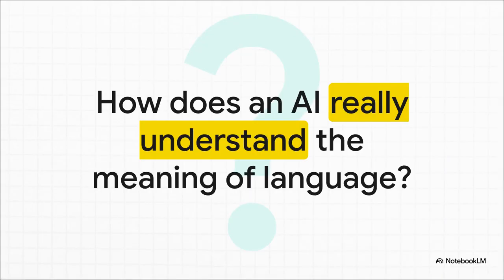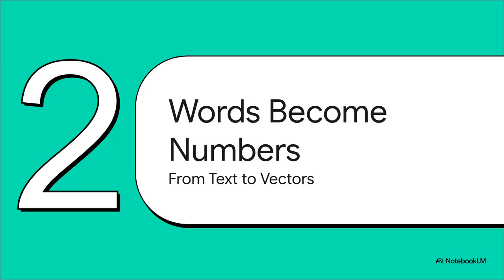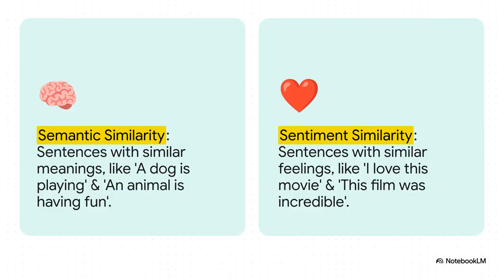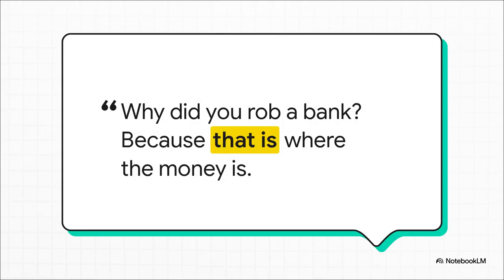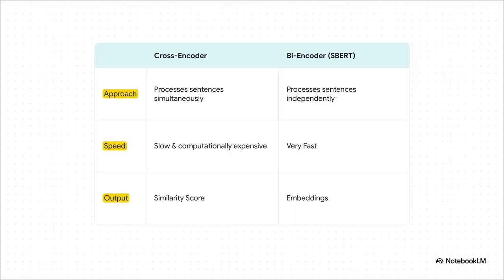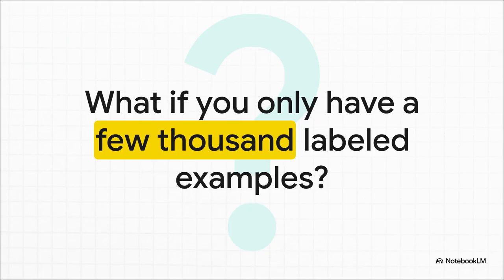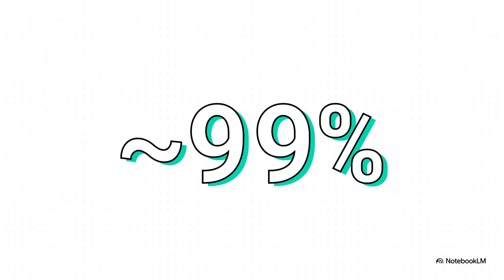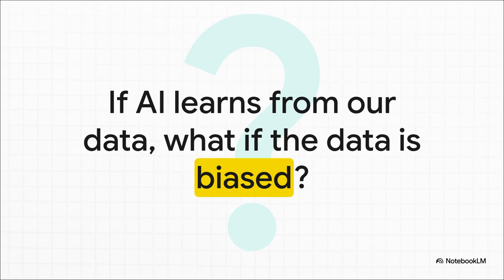Chapter 10 Creating Text Embedding Models | Hands On LLM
Key Takeaways
1. Embeddings are the Foundation: Text embedding models are crucial for modern NLP because they turn unstructured text into meaningful numerical vectors. The main goal is to capture semantic meaning, where similar texts get similar vectors.
2. Contrastive Learning is Key: The most effective way to train these models is through contrastive learning, which explicitly teaches the model to differentiate between similar and dissimilar text pairs.
3. SBERT Provides an Efficient Architecture: The sentence-transformers (SBERT) framework offers a fast and effective bi-encoder architecture that has become a standard for creating sentence embeddings, solving the performance bottlenecks of older methods.
4. Data and Loss Function Drive Performance: The quality of the training data—especially the inclusion of hard negatives—and the choice of an appropriate loss function (like Multiple Negatives Ranking Loss) have a major impact on the final model's performance.
5. Fine-Tuning and Unsupervised Methods Are Powerful: You don't always need to train a model from scratch. Fine-tuning pre-trained models is highly effective. Advanced techniques like Augmented SBERT (for low-resource scenarios) and TSDAE (for unlabeled data) make it possible to build specialized, high-performing models even with limited data